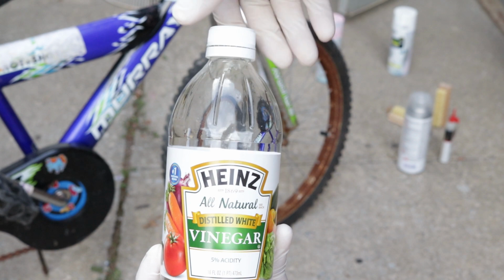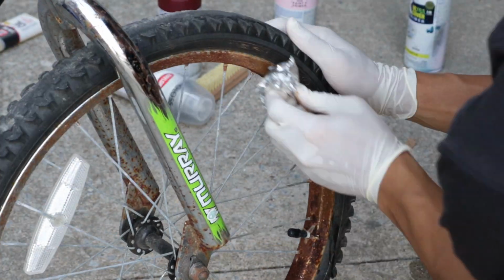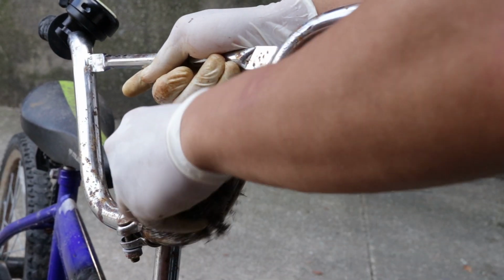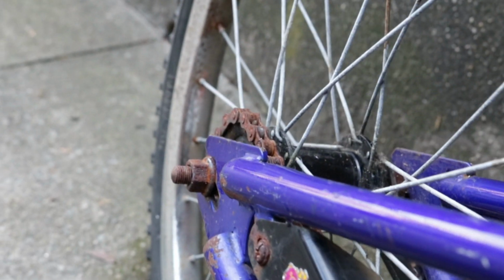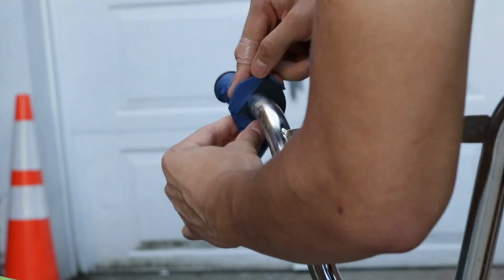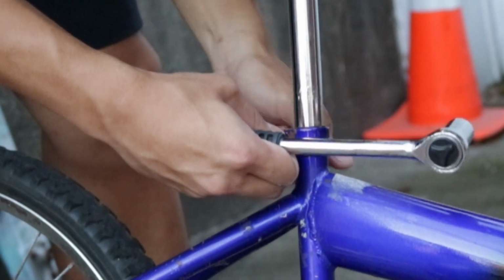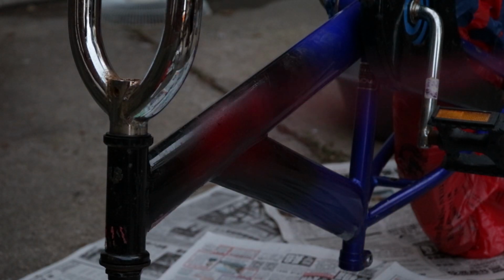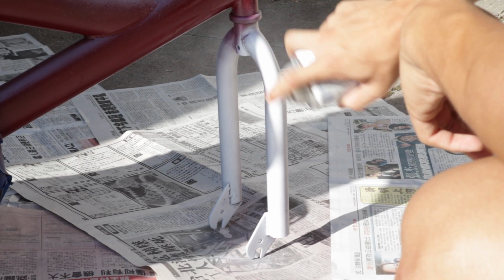Removing RUST with Vinegar | How to Customize a Bike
With limited materials at hand, I used some white vinegar to remove rust on my sister's rusty, old bike. And of course, I got to turn up a notch by customizing (spray painting) the bike to give it BOMB*** look. ENJOY!

for those of you who watched it... THANKS for taking the time to do so! See you soon!